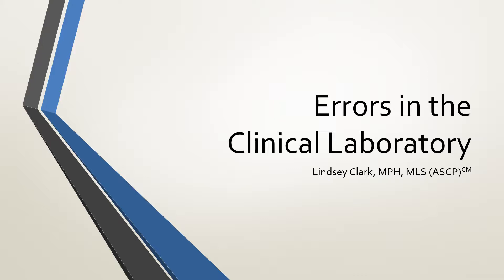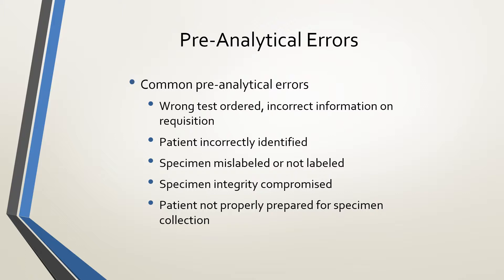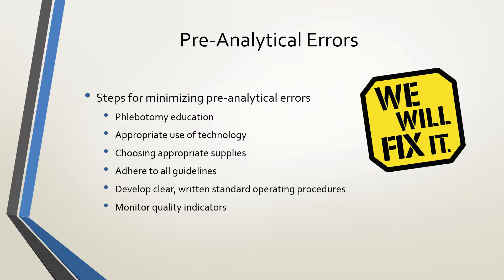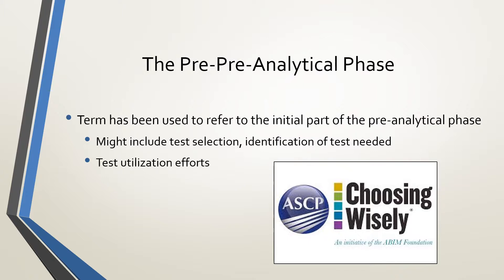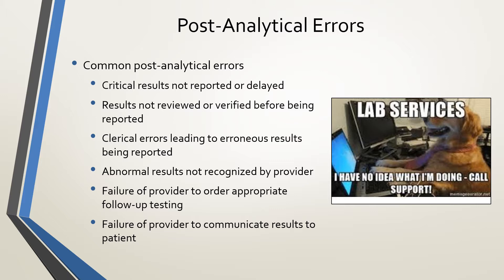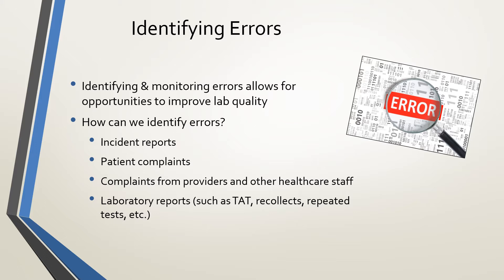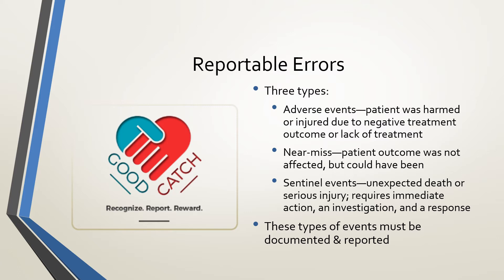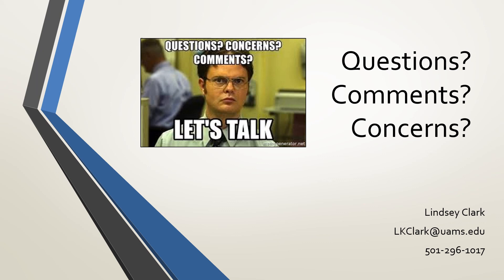Lecture 21: Errors in the Clinical Laboratory